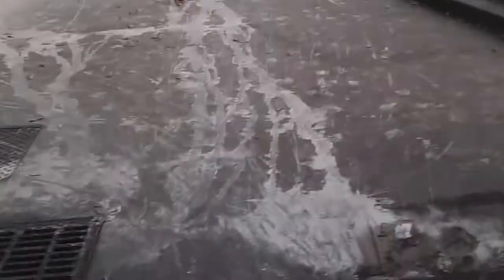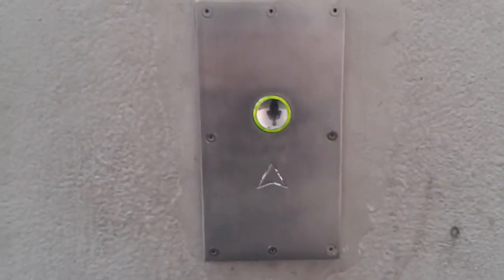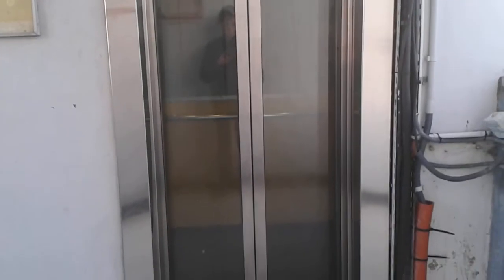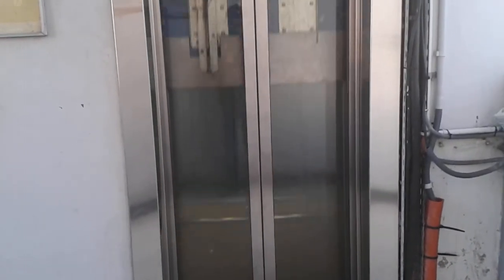Dirty Otis traction elevators - Perrache train station - Lyon, France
Technical informations
* Brand : Otis, upgraded by Otis
* Model : Originally Lexan black buttons, Upgraded with 2000/Gen2 fixtures
* Type : Traction
* Capacity : 630 Kg (1400 lbs) / 8 Persons
* Installed in the 70s, upgraded circa-2000
* Floors served : 2 ( *0*, 2 )
* Bank of 2 elevators, on the same controllers

* Floor Guide :
   2 = Train Station Hall
   0 = Parking deck hall ( with inside elevators, 3 floors ), street

Recorded on December 4th, 2013